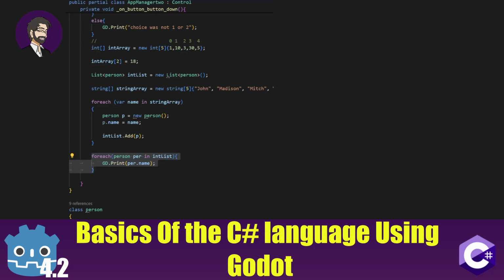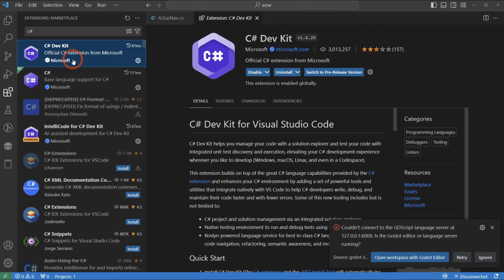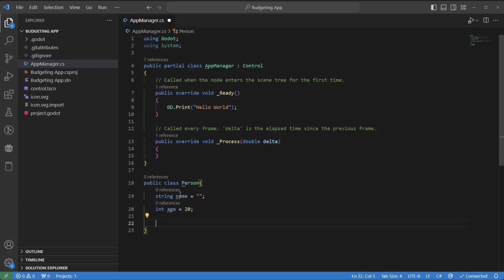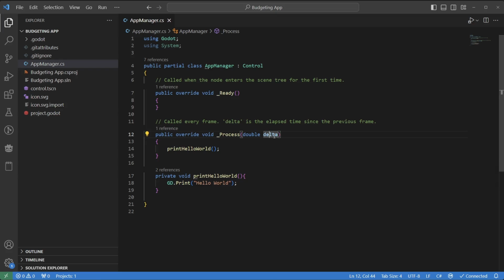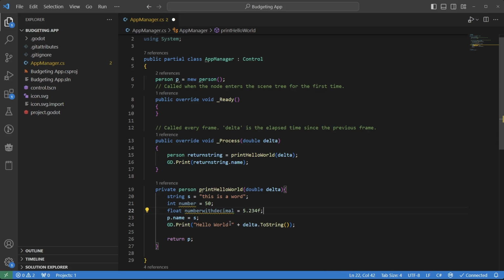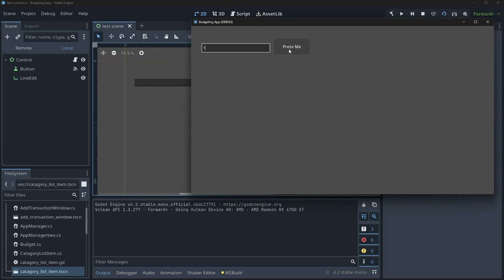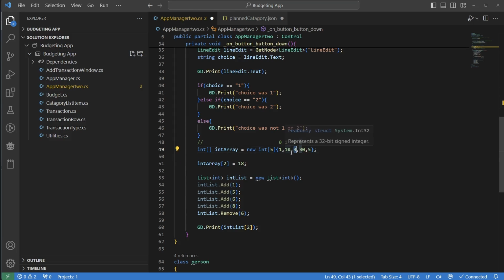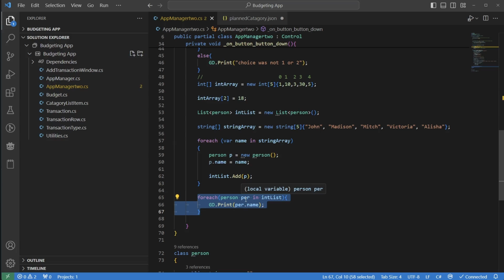Basics of the C# Language Using Godot 4.2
In this video, we discuss the basics of how to do TLS and ecryption in Godot 4.2! This is useful for securing your network connections!

TIMESTAMPS
00:00:00 – Start
00:00:52 – Why C#
00:05:04 – Create a How To Get .Net and VS Code/Visualstudio
00:09:35 – Starting To Code
00:12:05 – Explaning Namespaces
00:14:51 – Goign Over Classes
00:21:59 – What Is a Function?
00:26:25 – Add in Returns Please
00:26:25 – How To Do Varables
00:35:16 – Going Over if Statements
00:36:31 – Talkign About if Statements
00:37:33 – Explaning Signals
00:39:19 – How To Comment Stuff Out
00:42:12 – Explaning if Statements
00:45:25 – Talking About Arrays and Lists
00:48:41 – Lists Are Amazing
00:54:54 – What in the World Is A for Loop
00:59:31 – Outro